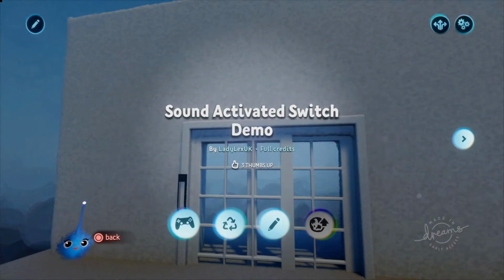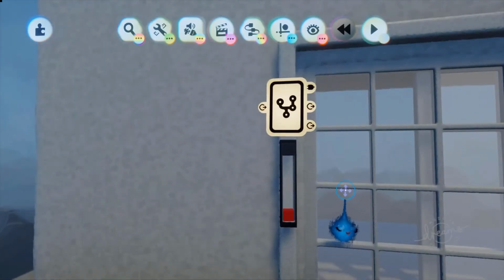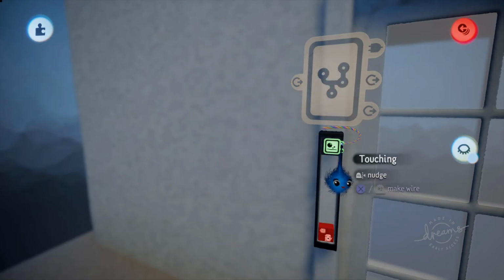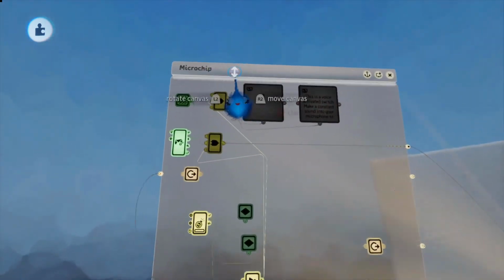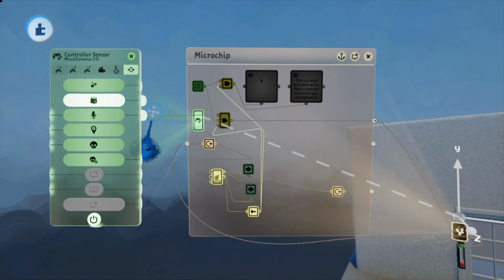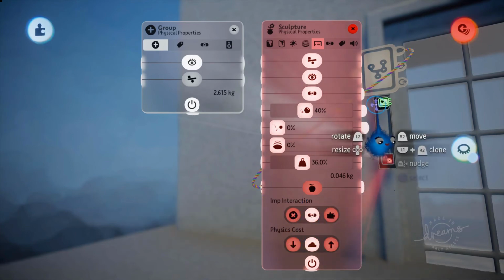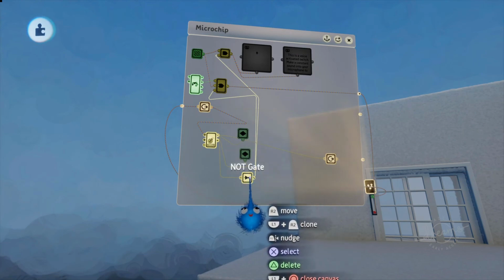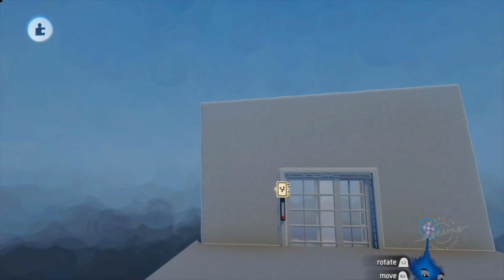Dreams PS4 Tutorial: Sound Activated Switch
How to create a switch that is operated by your voice.